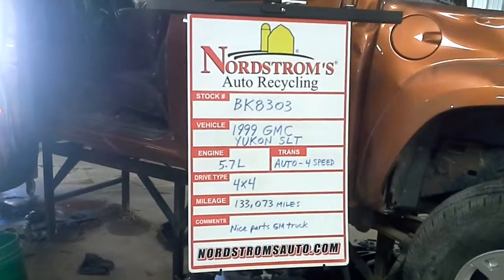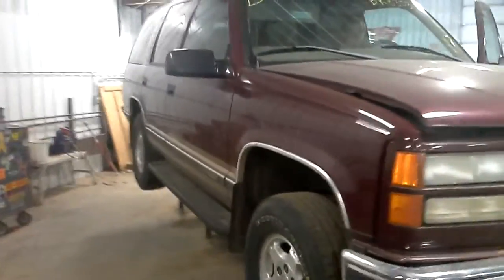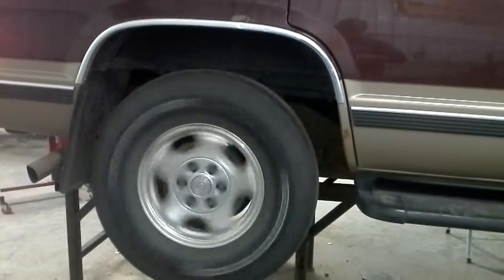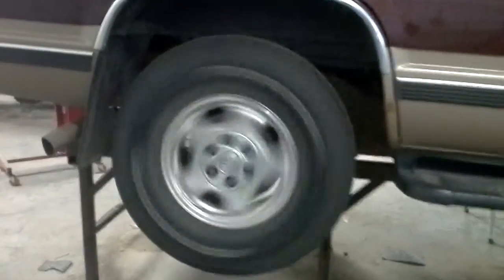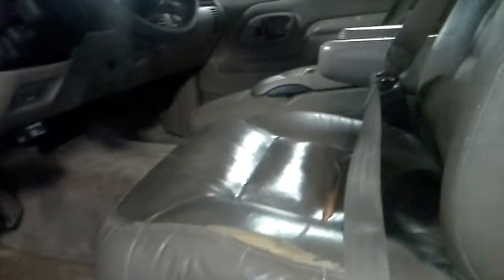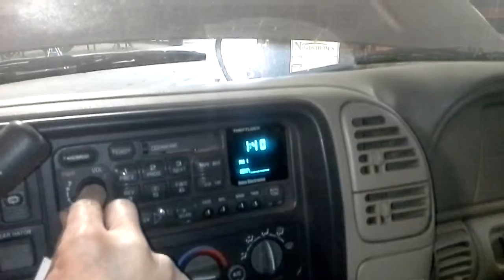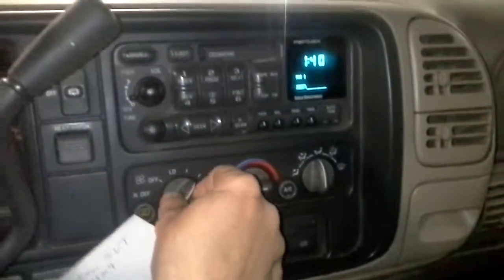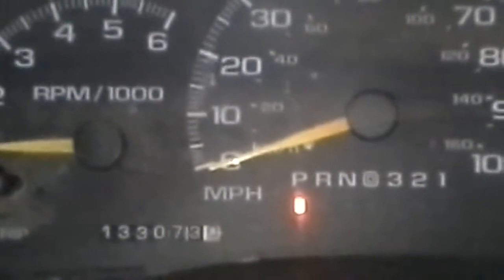PARTS FOR 1999 GMC YUKON SLT BK8303